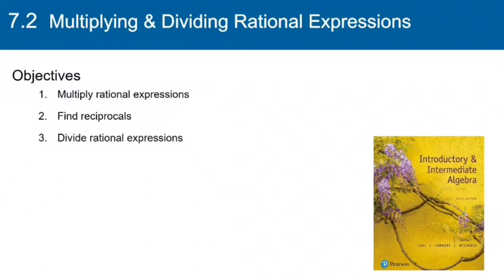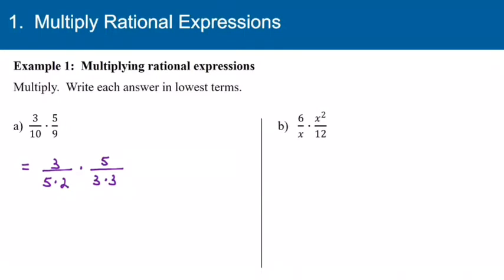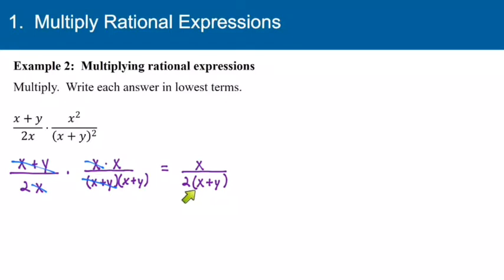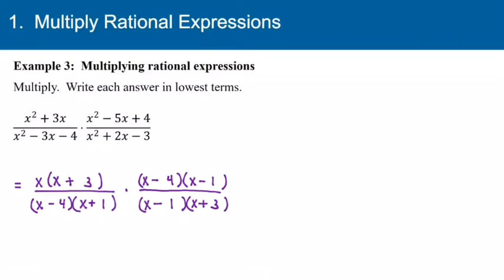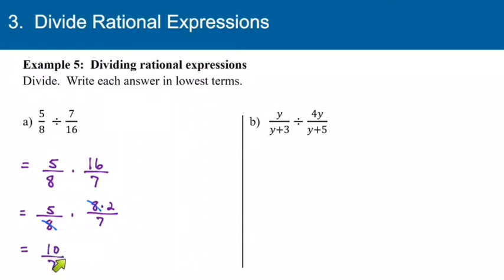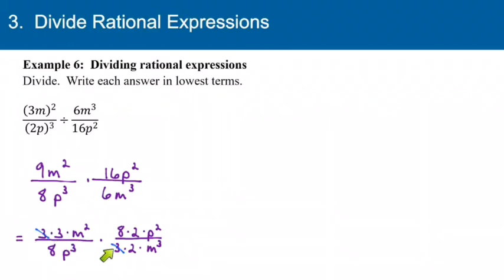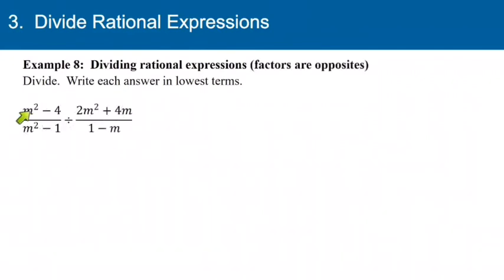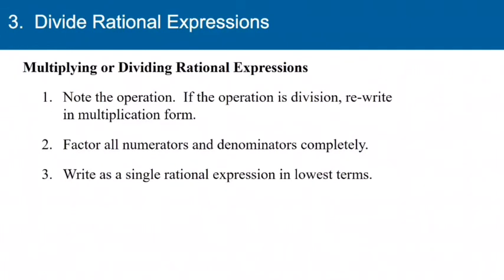Intermediate Algebra, Section 7.2